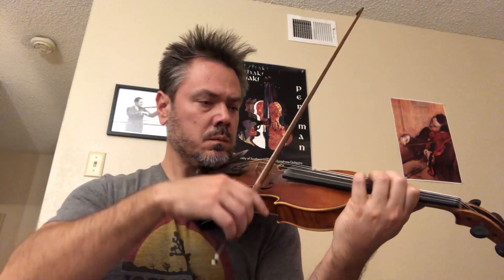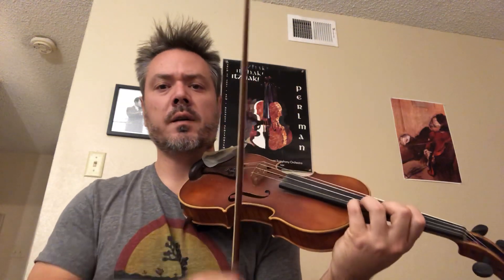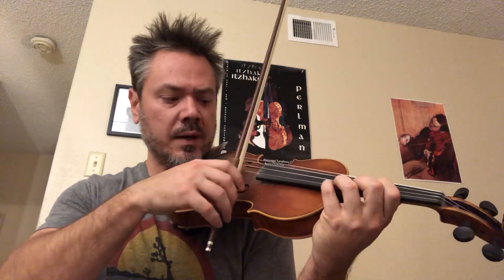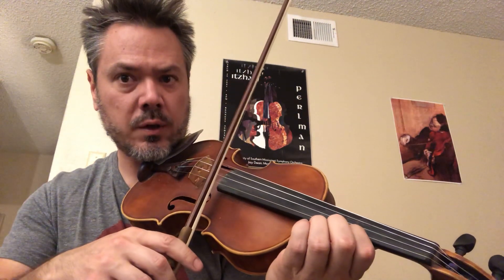D major 2 octaves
Baba Baba